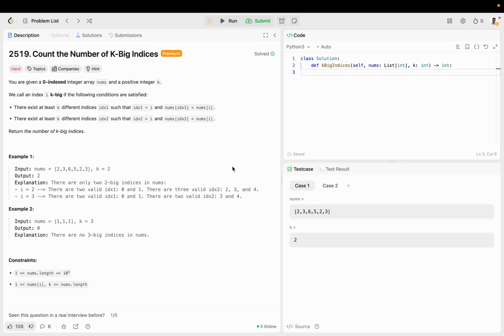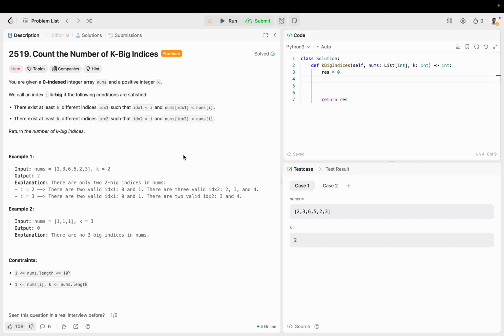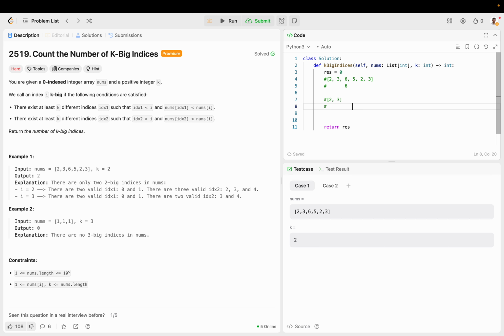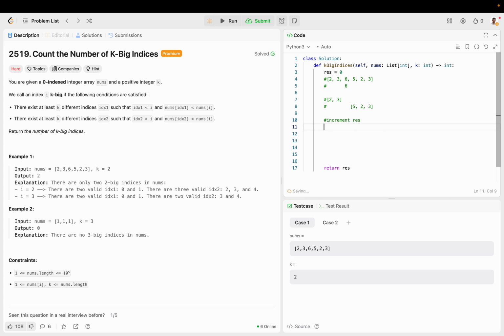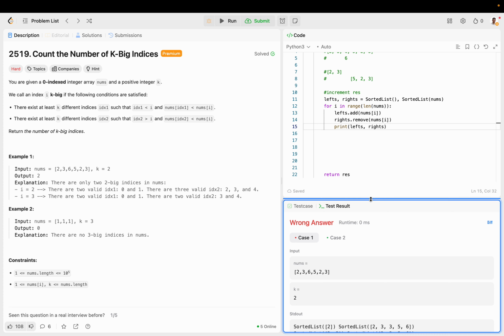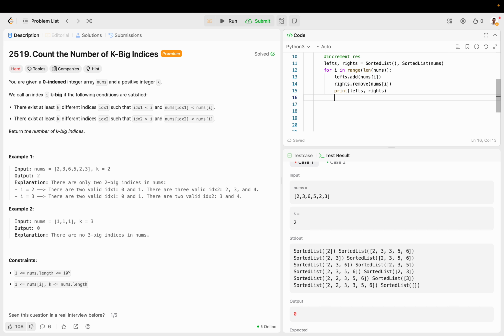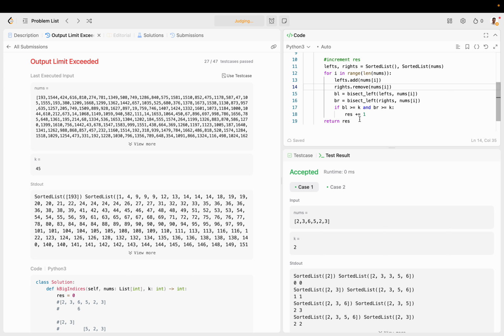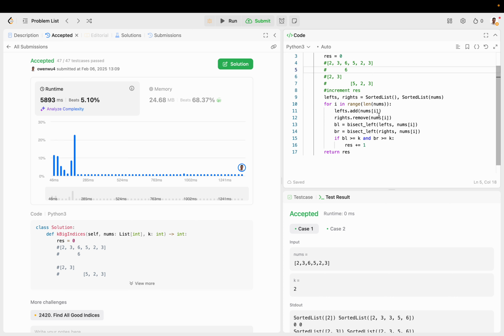Count The Number Of K Big Indices